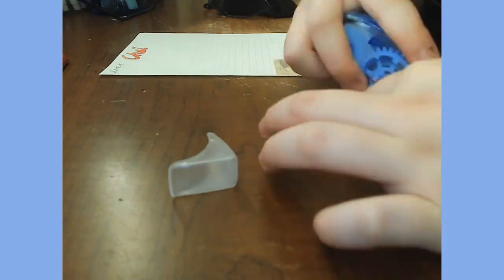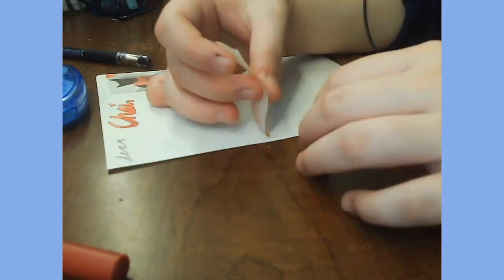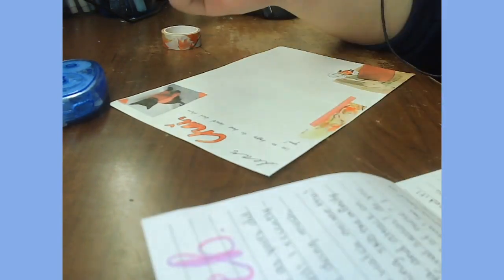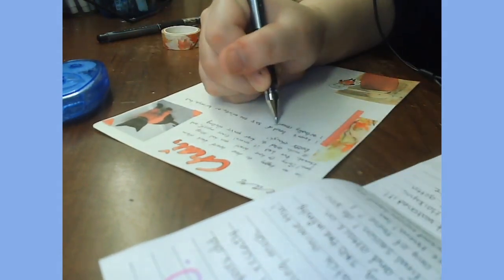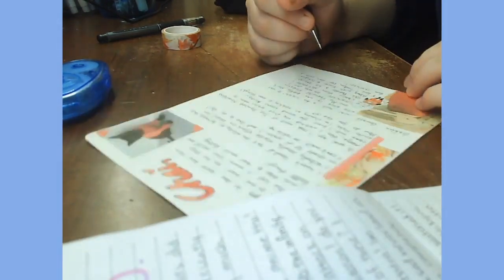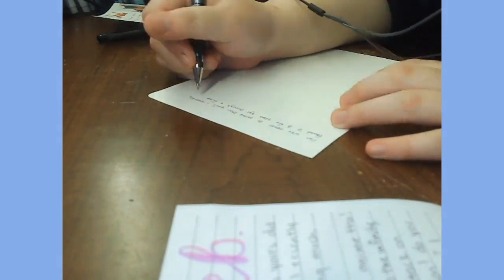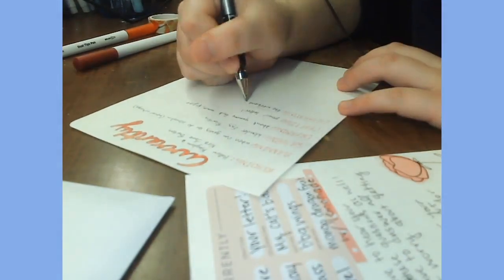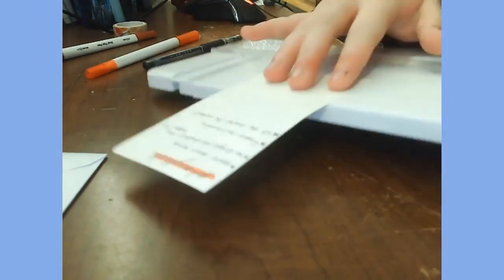ramblings of a lunatic [slowed n reverb]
my mind is playing awful tricks :/
footage is of me penpalling (: